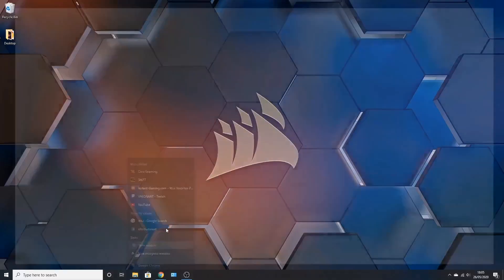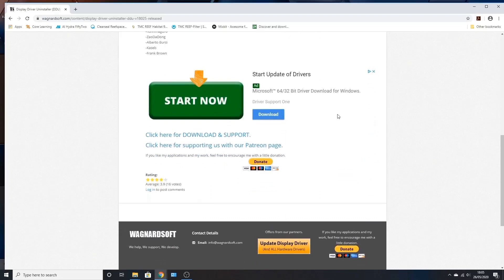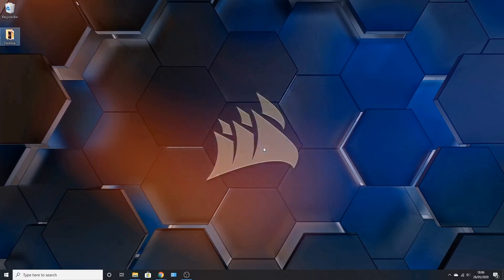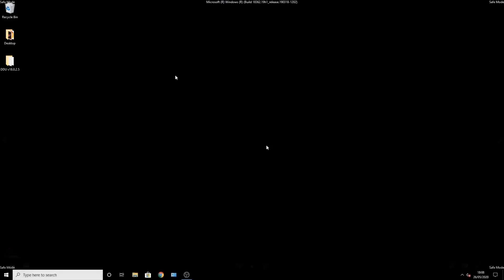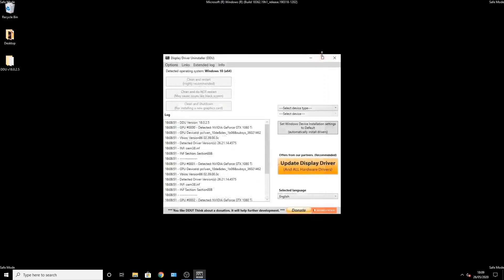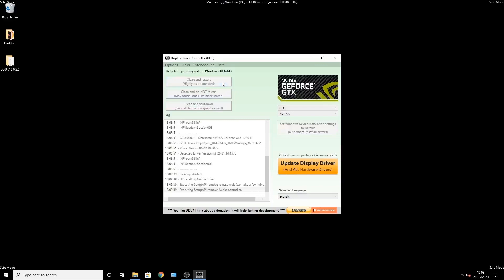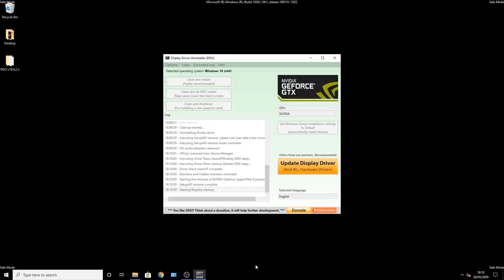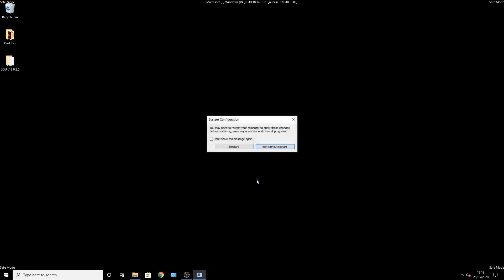How to #2 Remove the display driver in safe mode using DDU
Today we will be looking at how to boot into safe mode to use DDU.

DDU is a useful tool to clean your gpu driver ready for a updated version, it also removes problematic drivers and it is good for cleaning drivers if you are changing from AMD to NVIDIA or the other way around.